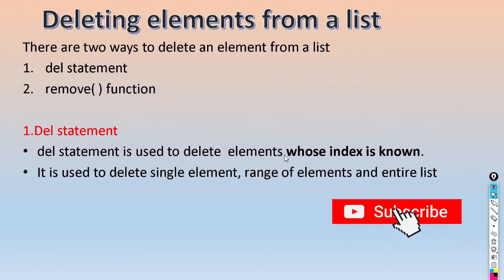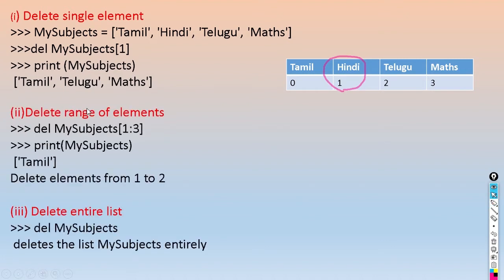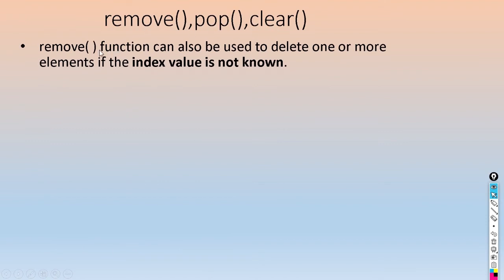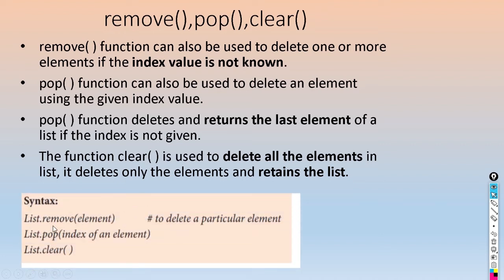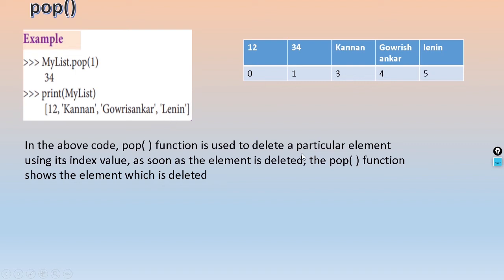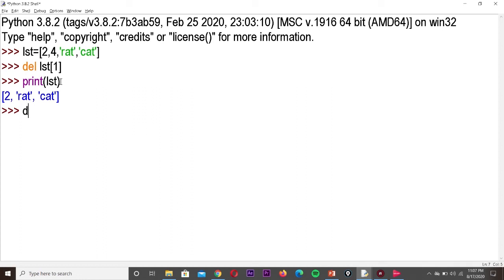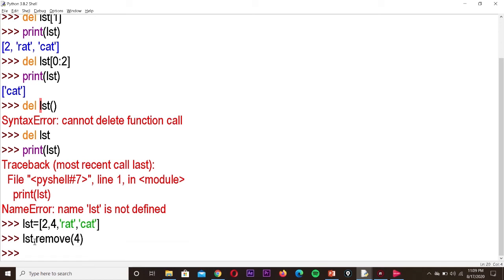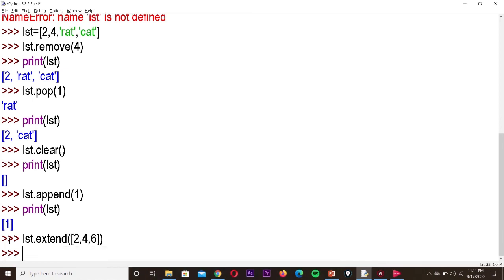12th computer science chapter 9 | deleting elements in a list |(part3)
This video explains about 12th computer science chapter 9 - deleting elements in a list  using python remove,pop,clear function and delete statement
Tn 12th computer science chapter 9 book back answer